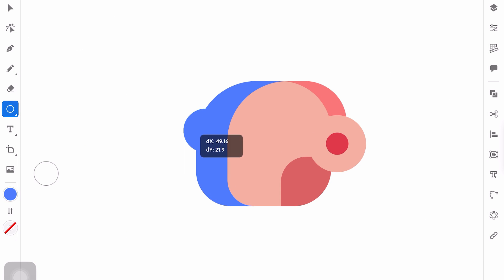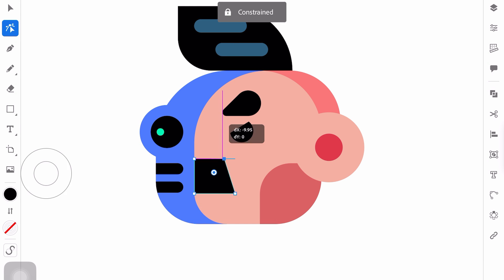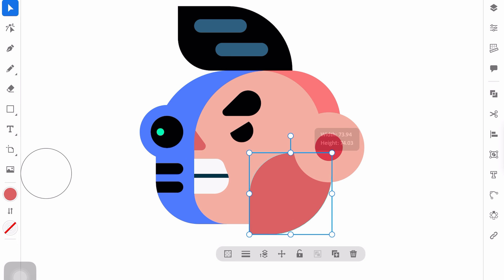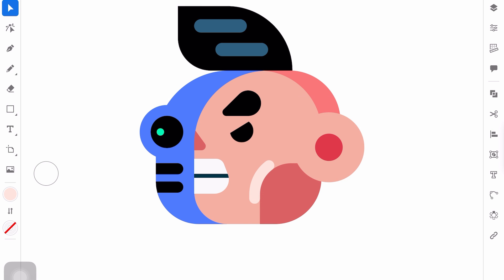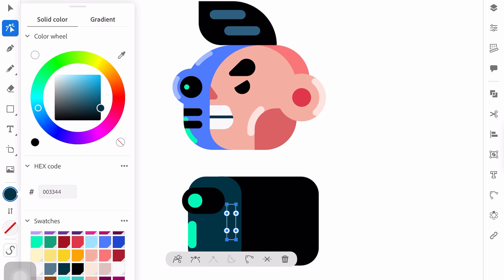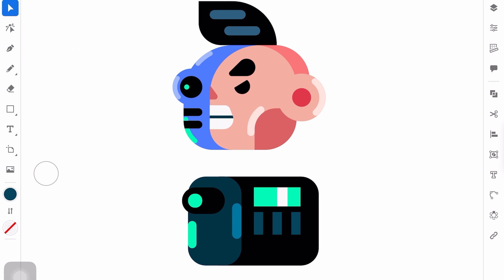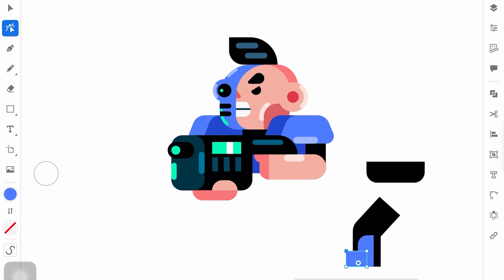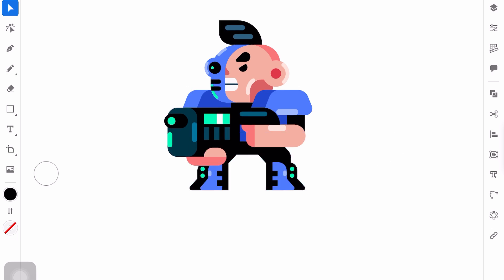2D Video Game Design iPad Adobe Illustrator, NICK CLICK Part 1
Part 1

Hey,

If you want to learn how to draw a flat video game character design super easily, then this speed art tutorial is for you. For the 2d game character design, we will use Adobe Illustrator software.

Why flat design? We will build the character just from simple geometric forms and use vector graphics - ai character design technique for the process.

If you are just a beginner, don't worry. It's the most powerful way to create your first character design in Illustrator. Enjoy the simplicity of flat design.

If you haven't time to draw and still need these illustrations check out

Peace.